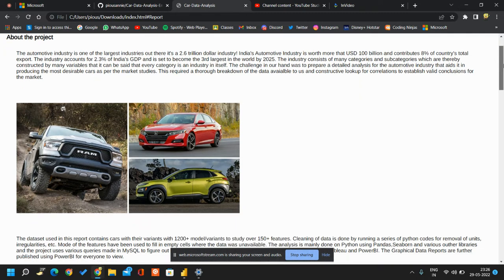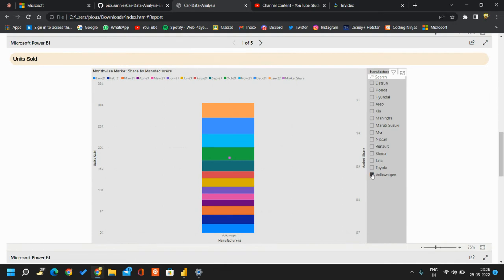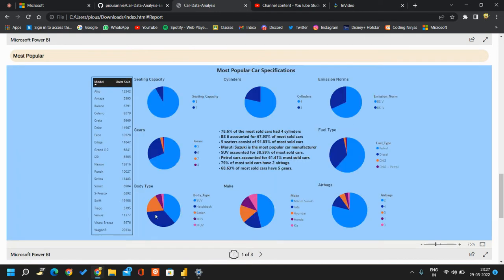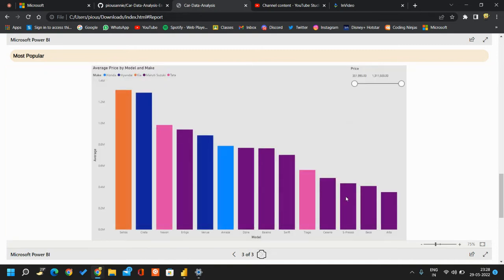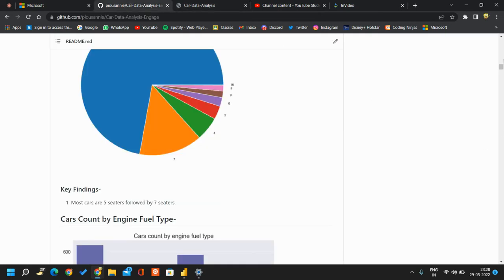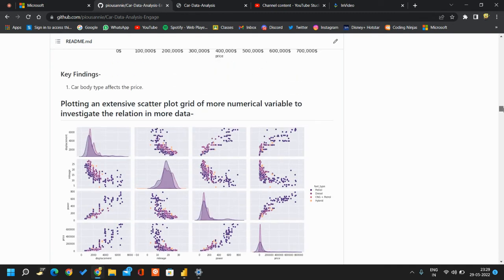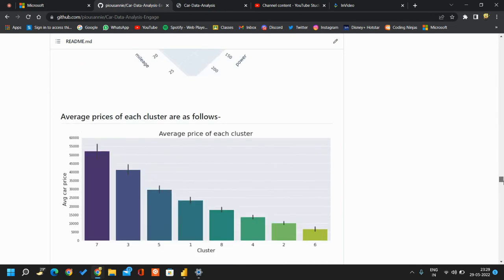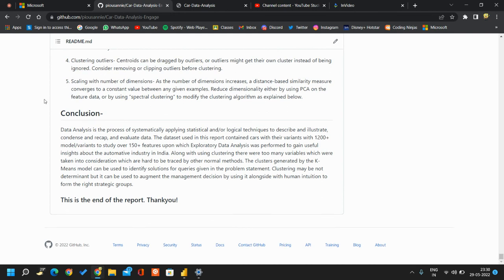Car Data Analysis Project Engage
A demonstration of an application based on data analysis to help the Automotive Industry to take informed decisions.